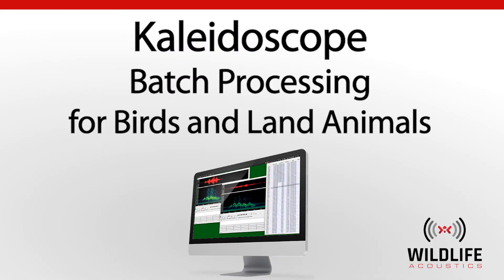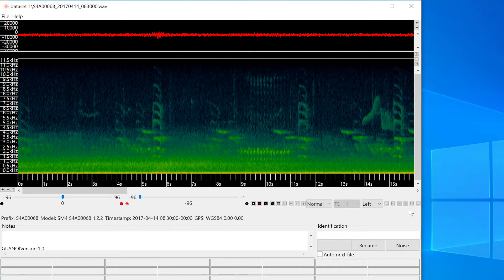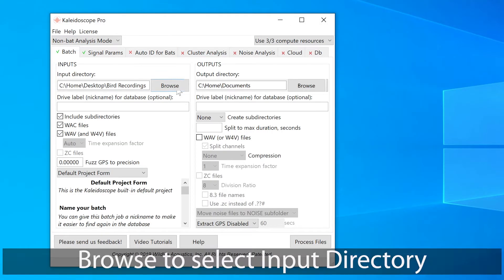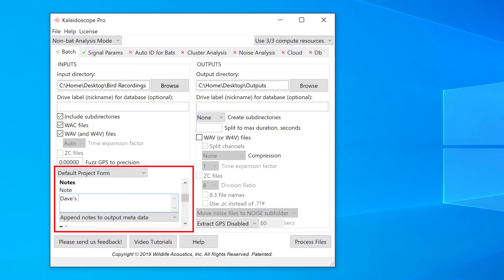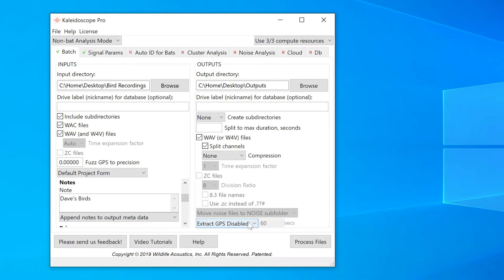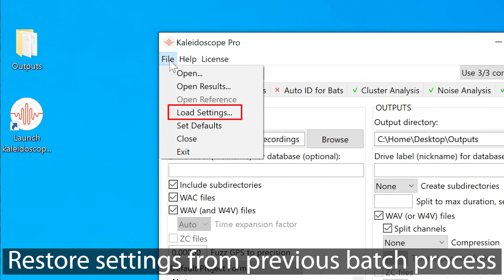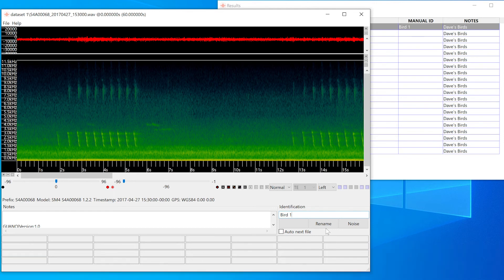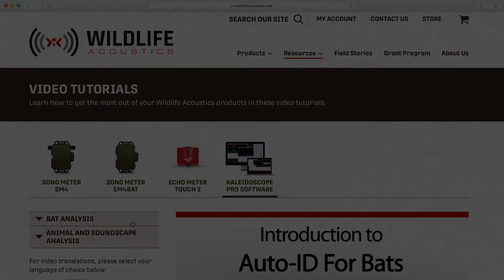Kaleidoscope Batch Processing for Birds and Land Animals | Identify and Analyze Animal Sounds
Kaleidoscope Lite is a free spectrogram viewer that allows you to listen to, view and label your wildlife audio recordings and convert between various recording formats. Without a Pro license, Kaleidoscope is still a powerful tool for batch file format conversion. Kaleidoscope allows you to create metadata spreadsheets regarding your wav recordings. This video will show how to use Kaleidoscope for rapid review of multiple files, and how to add manual ID tags to the spreadsheet outputs.